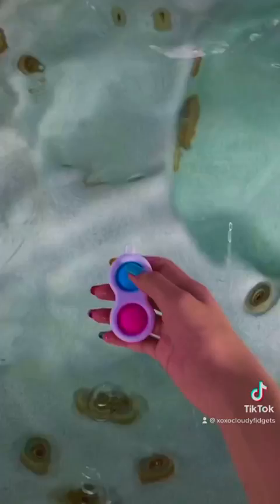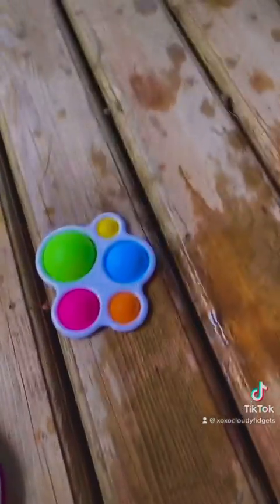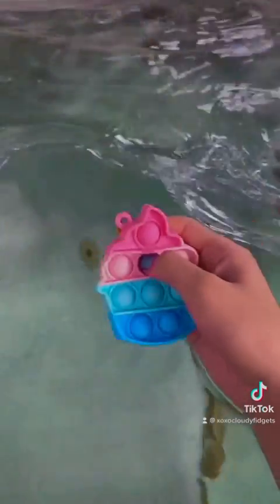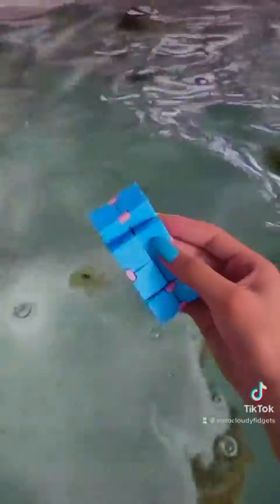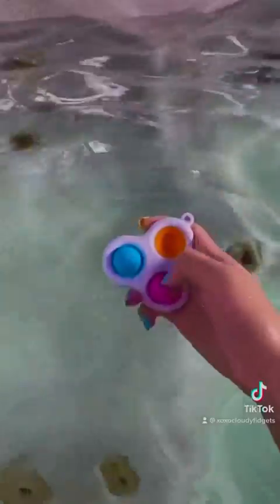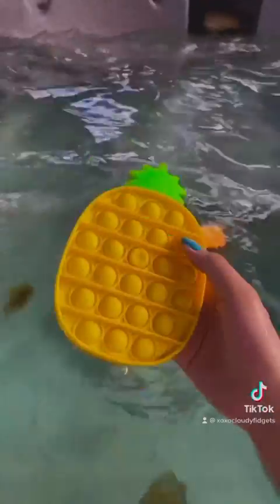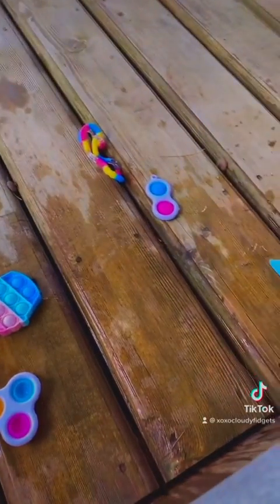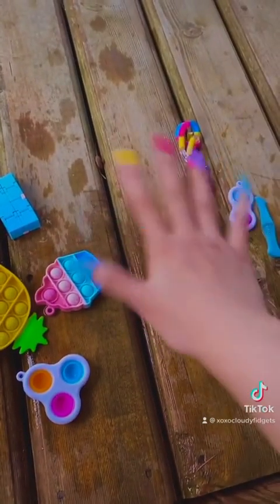🪴⚡️TESTING IF MY FIDGETS FLOAT OR SINK!⚡️🪴